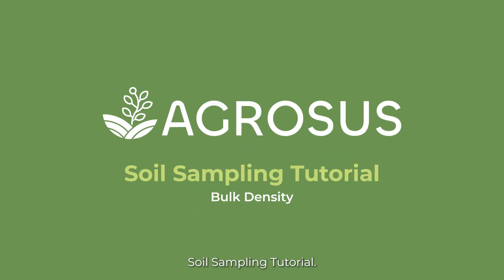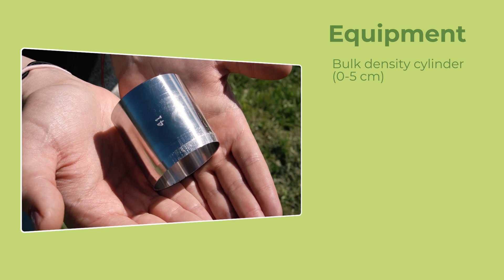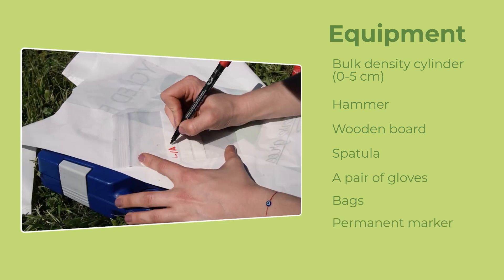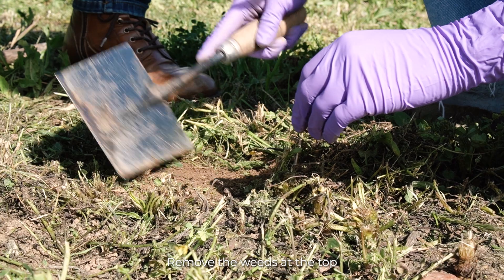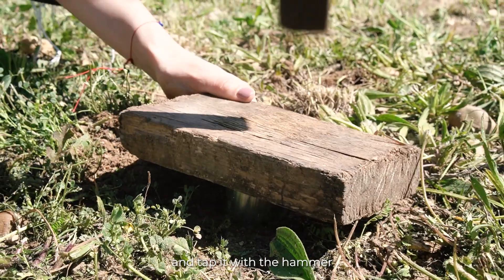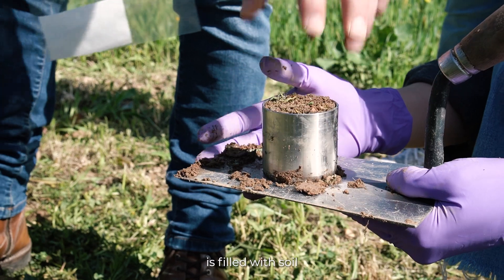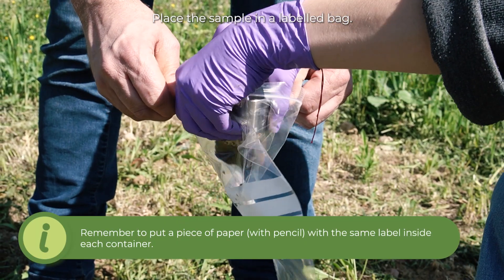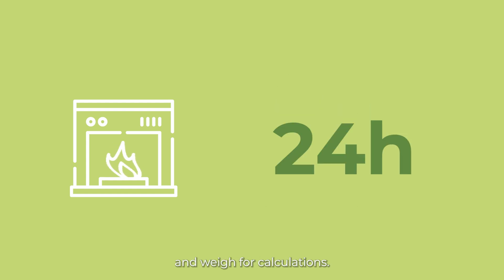Soil Sampling Tutorial - Bulk density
🚜🌱 Welcome to the AGROSUS Bulk Density Sampling Tutorial! 🌱🚜

Learn how to measure soil bulk density for insights into soil compaction, porosity, and health. Follow these steps for precise results:
1️. Remove weeds, place the cylinder with the sharp end down, and tap it with a hammer using a wooden board until fully inserted.
2️. Carefully remove the soil around the cylinder and lift it out with a spatula to avoid losing soil.
3️. Ensure the cylinder is filled with soil, clean the outside, and place the sample in a labeled bag with a matching label inside.
4️: Dry the sample in an oven at 105ºC for 24 hours and weigh it for calculations.
To learn more, check out the detailed article on our
Follow these steps for reliable soil health insights! 🌿🔬